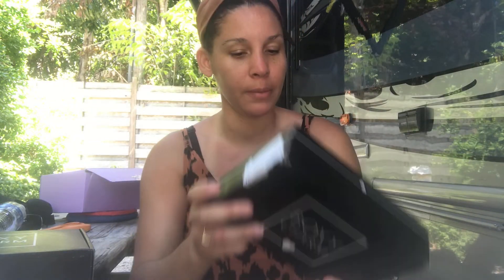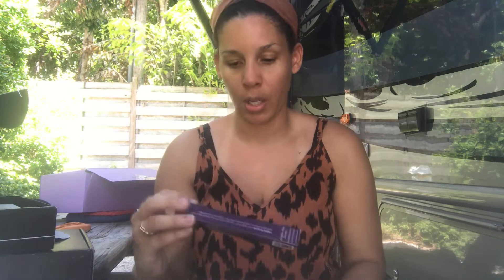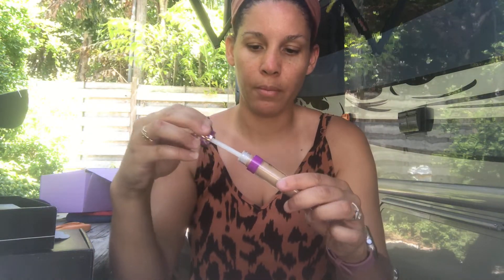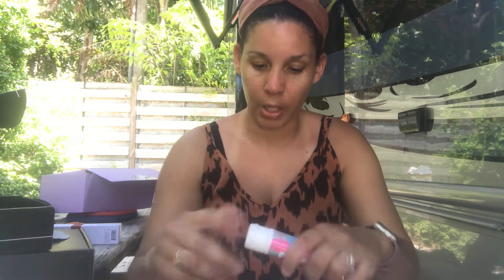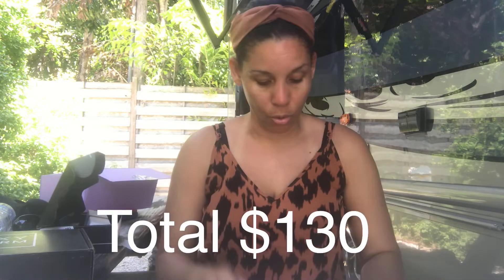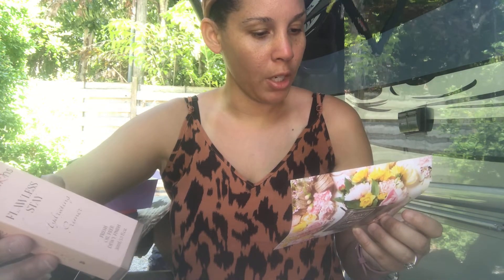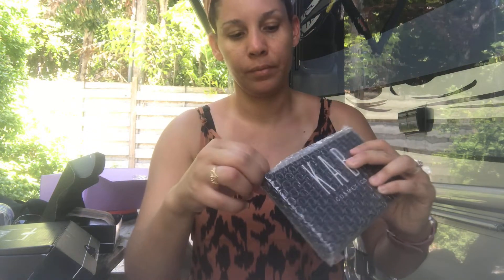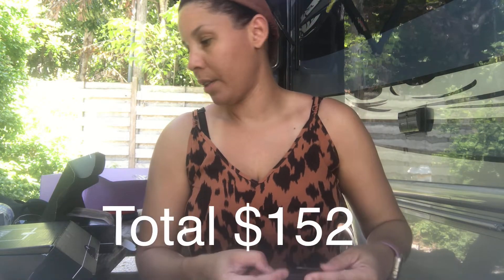Boxycharm Base Box Battle May 2021 $25 | What Happened?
It is Boxycharm Base Box battle for the month of May 2021.  May Boxycharm was all over the place for me one box was better than the other, still worth the money of course.

Editing/Musica Software
KineMaster